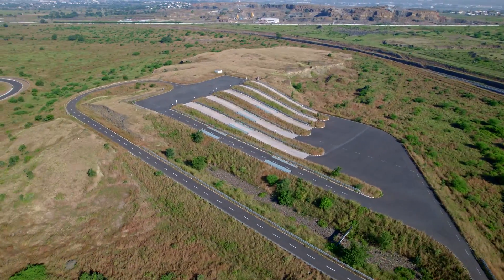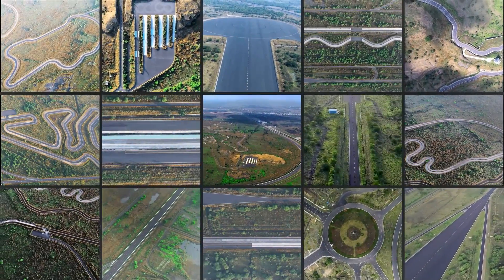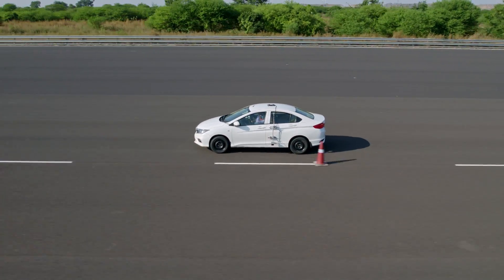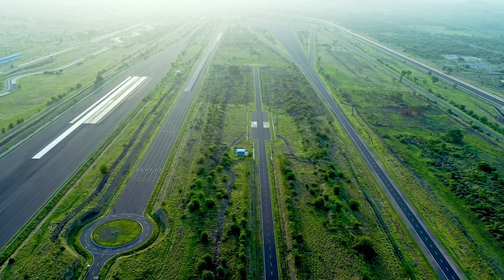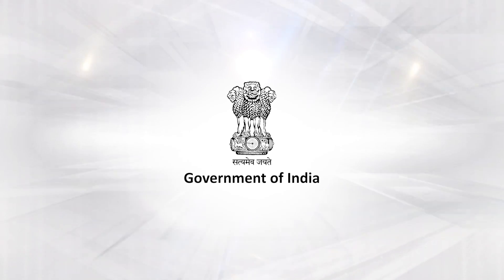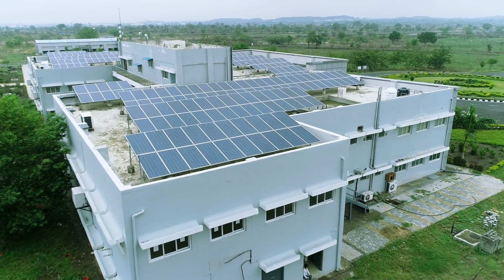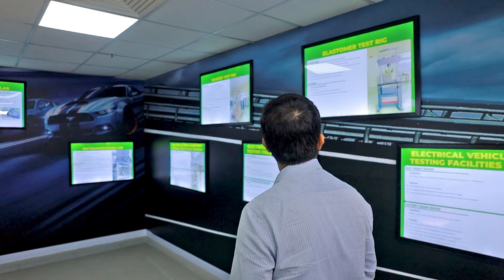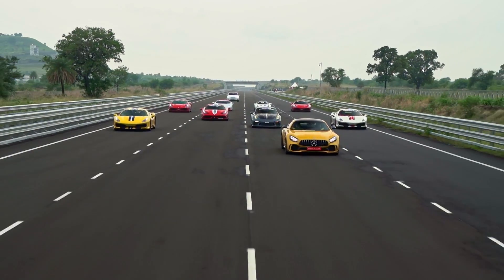Experience World-Class Automotive Testing at NATRAX - India's Premier Proving Ground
Welcome to NATRAX, the ultimate testing and R&D hub for the automotive industry! 🚗💨Nestled in the vibrant industrial area of Pithampur, just 50 kilometers from Indore—the commercial heart of Madhya Pradesh—NATRAX stands as Asia's largest proving ground! 🏆Operated under the National Automotive Board (NAB) and the Ministry of Heavy Industries, Government of India, NATRAX spans approximately 3,000 acres of cutting-edge facilities dedicated to automotive testing and certification. 🌍🔧Here at NATRAX, we offer a comprehensive range of services—from rigorous testing and evaluation to advanced research and development. Whether you're working with 2-wheelers, 3-wheelers, or heavy commercial vehicles, our state-of-the-art facility adheres to both national and international standards to ensure top-notch quality and safety. 🚀🔍Our diverse range of testing activities include, but not limited to – Vehicle, Component and Tyre Development and Certification Testing on a wide range of Tracks, Vehicle Dynamics Lab Testing, Powertrain Emission Testing, Electric Vehicle Testing (2W/3W/Batteries), ADAS Track Testing, Crash Barrier Testing, Truck Body/Bus Body Homologation, Full Vehicle Homologation. Join us as we explore the future of automotive innovation and excellence at NATRAX! 🛠️✨Services NATRAX Offer